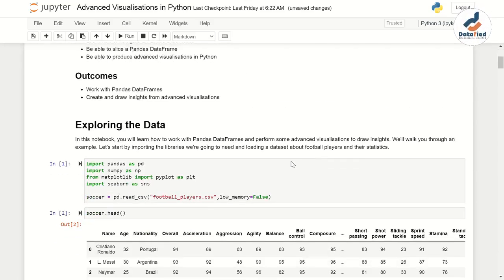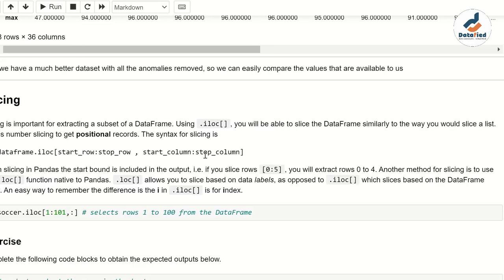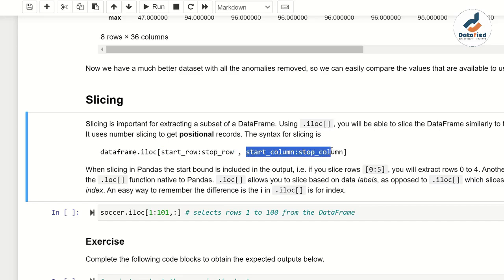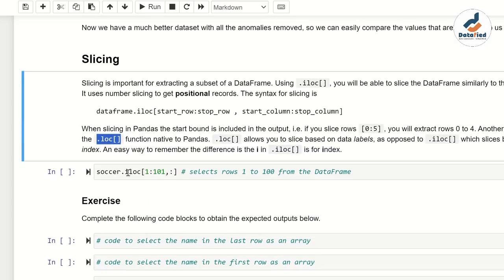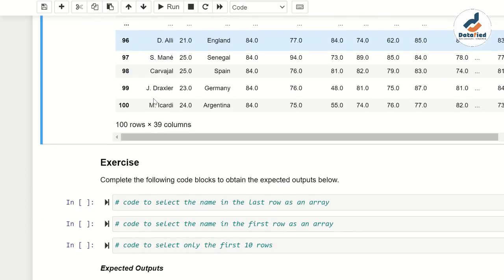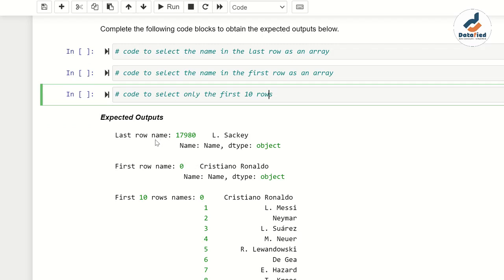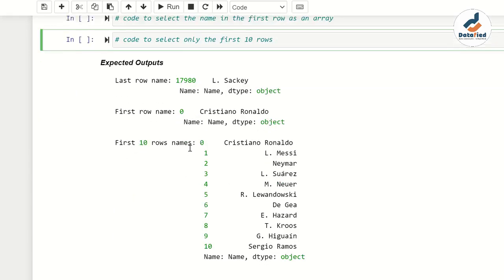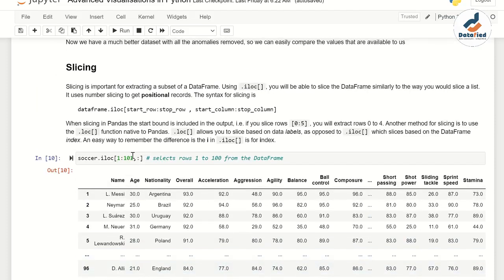Advanced Data Visualization in Python - PART 2